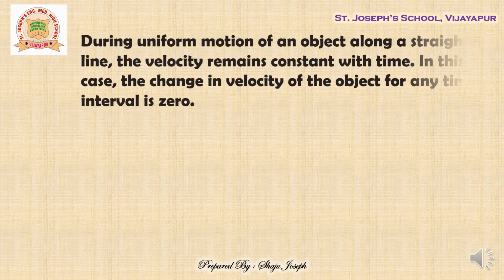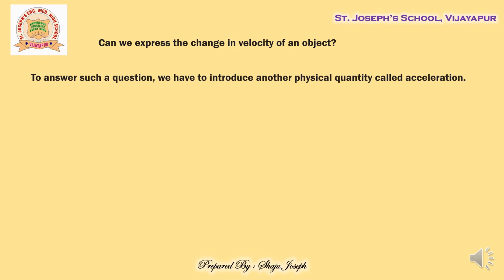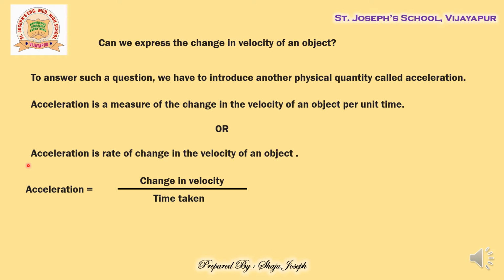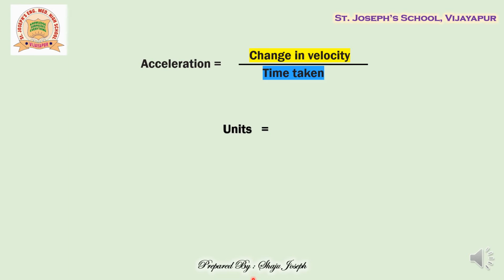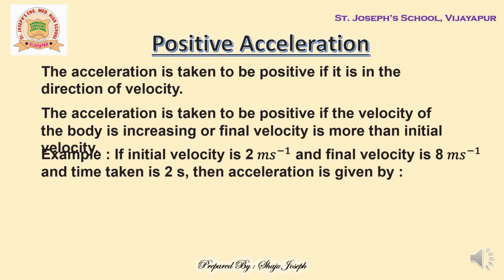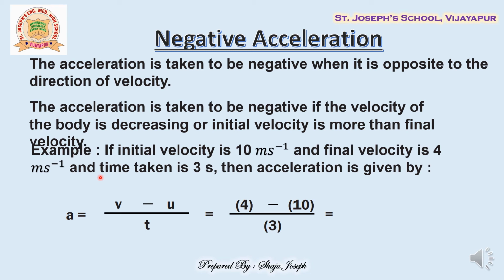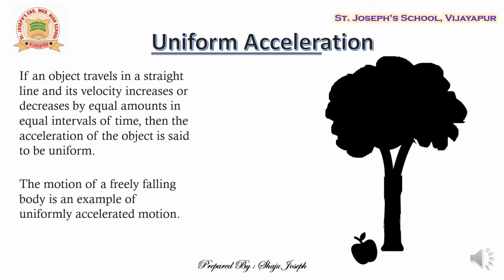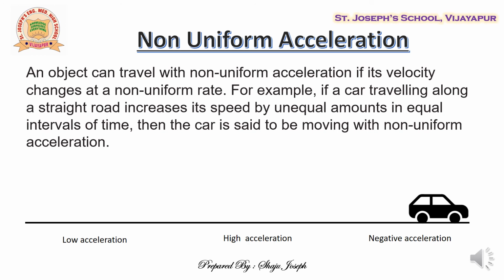9th Standard - MOTION PART 9 - ACCELERATION